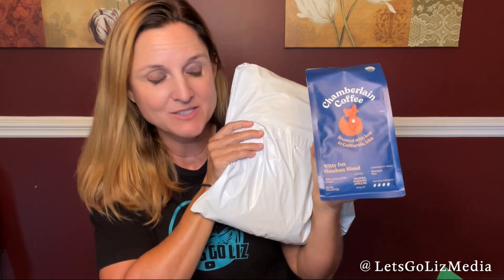Chamberlain Coffee - 2 Favorite Blends + Chamberlain Coffee Merch - Chamberlain Coffee Coupon Code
Chamberlain Coffee Coupon Code!  Get 30% off your first order with this or use code LIZLEF Thank you for using my Chamberlain Coffee Promo Code Link! Each time someone uses my Chamberlain Coffee Coupon Code Link I get credit for more Chamberlain Coffee!

I also received some amazing Emma Chamberlain Coffee Merch! It is the Witty Fox Jacket and it is so comfortable!

Have you tried Chamberlain Coffee! Which one is your favorite?